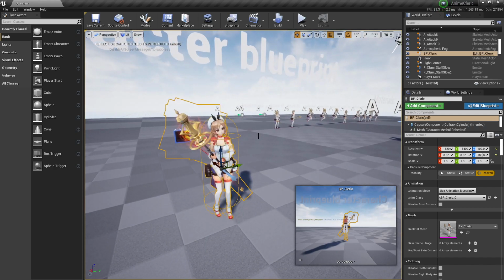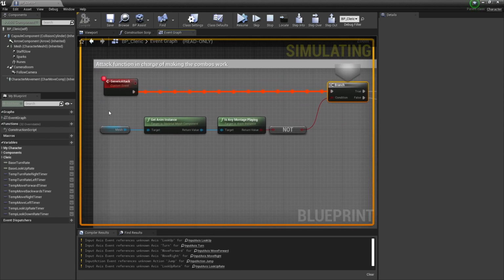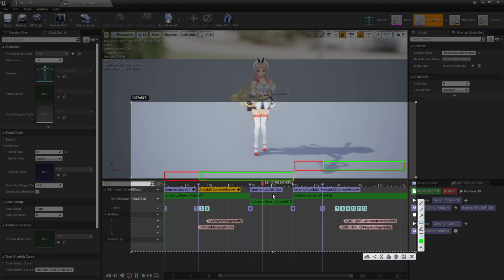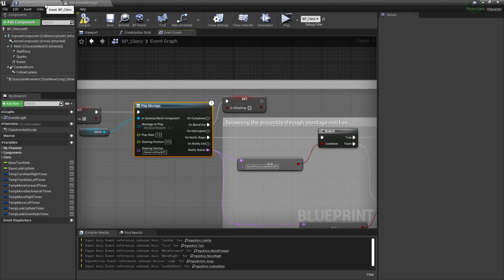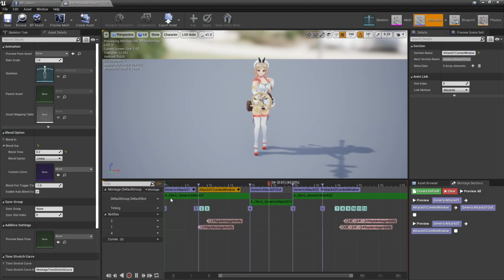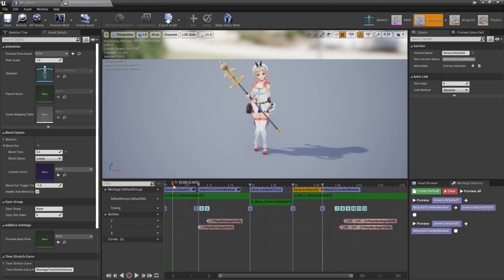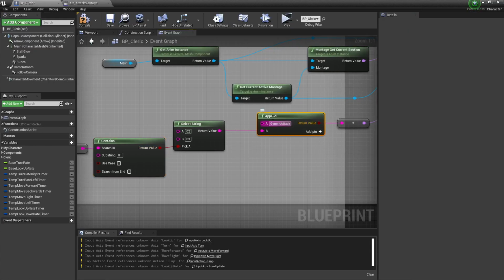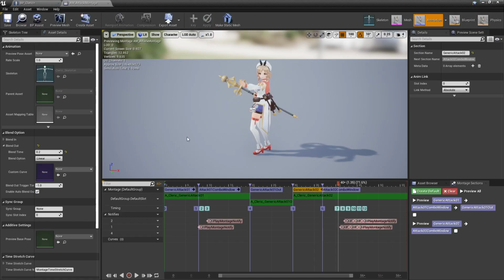How to create COMBO ATTACKS in Unreal Engine 4 with Blueprints